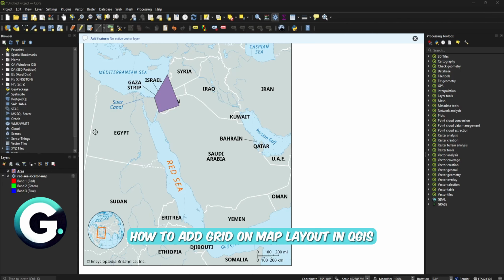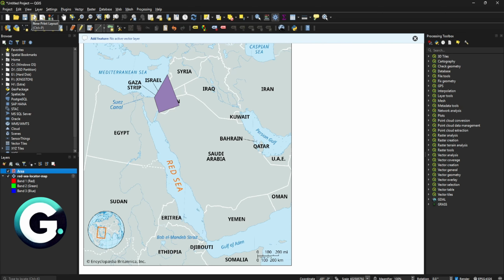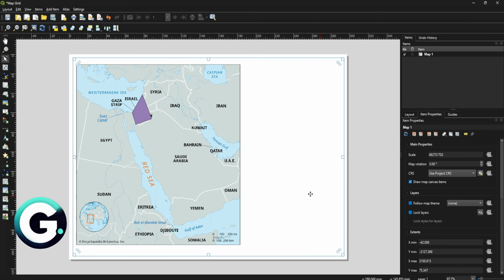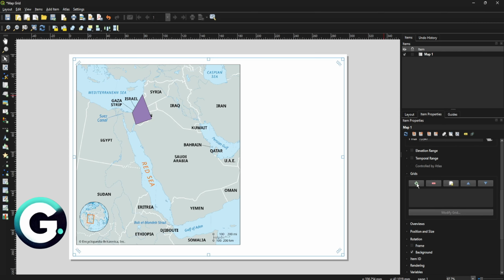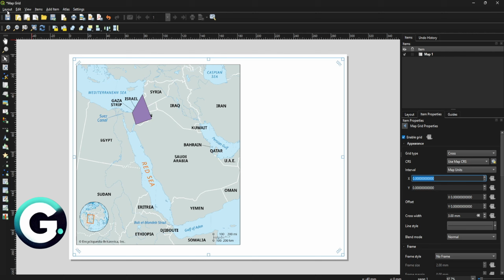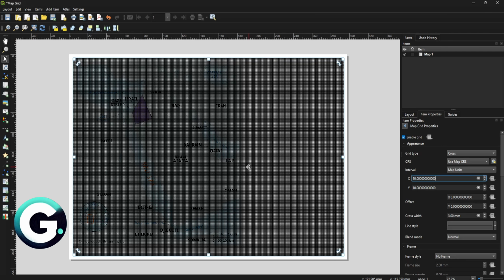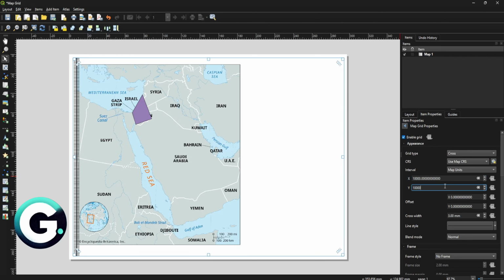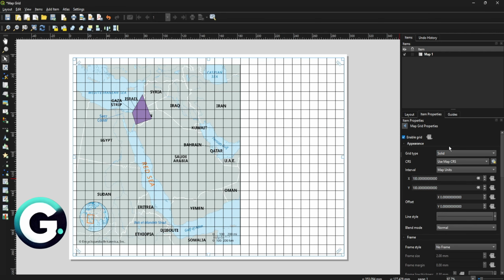How to ADD Grid on Map Layout in QGIS (EASY) 2026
How to ADD Grid on Map Layout in QGIS (EASY) 2026. In this tutorial, you'll learn how to add a grid to your map layout in QGIS step by step for better map presentation and accuracy. Follow along to create professional-looking maps that are easier to read, print, and share.